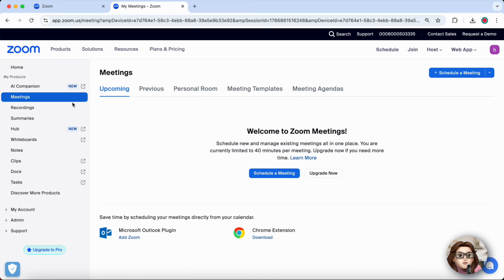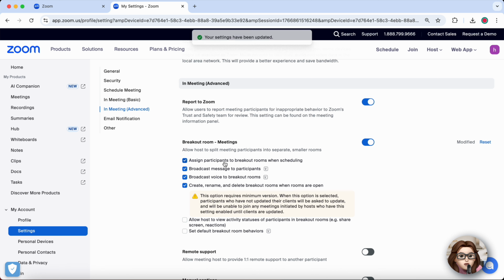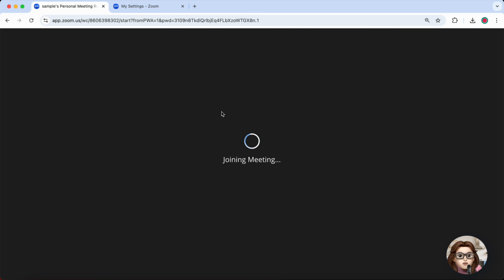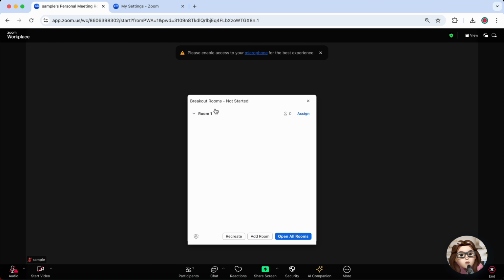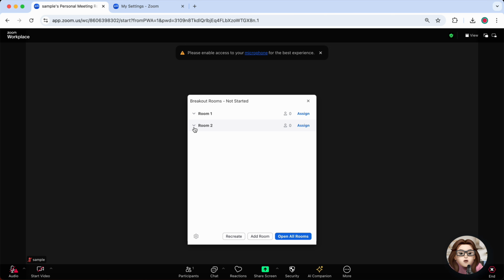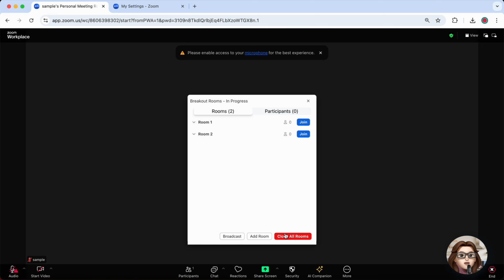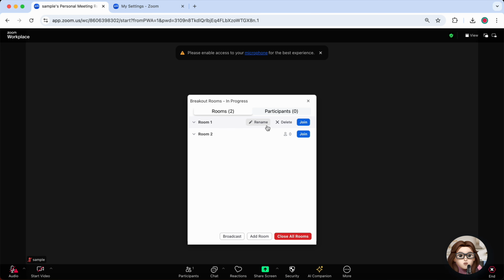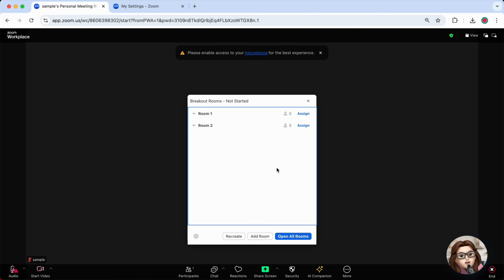How to Use Zoom Breakout Rooms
Zoom breakout rooms are a powerful feature that allows hosts to split participants into smaller groups for discussions, workshops, or team activities. In this video, you’ll learn how to use Zoom breakout rooms step by step, whether you’re hosting a business meeting, online class, or virtual event.

We cover how to create breakout rooms, assign participants automatically or manually, manage multiple rooms at once, and move between rooms as a host. You’ll also learn how participants can join, leave, and interact within breakout rooms, and tips for maximizing engagement and collaboration.

This tutorial is perfect for educators, team leaders, business professionals, and anyone running online sessions who wants to facilitate interactive discussions and productive group activities. We also share best practices for managing breakout rooms efficiently and keeping participants focused.

By the end of this video, you’ll confidently know how to create and manage Zoom breakout rooms, enhance collaboration in your meetings, and provide an engaging online experience for all participants.

This video shows you How to Use Zoom Breakout Rooms Easily! Watch this Video till the end to learn How to Use Zoom Breakout Rooms.

Were you able to figure out How to Use Zoom Breakout Rooms? Share this with your friends who want How to Use Zoom Breakout Rooms.

Problem Solved in this Video-:

What Do you Think of How to Use Zoom Breakout Rooms?